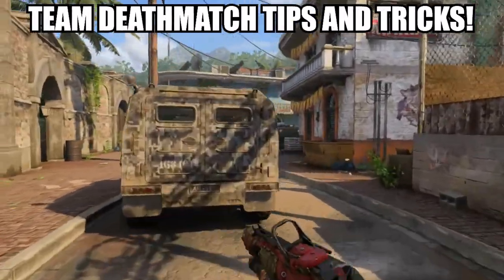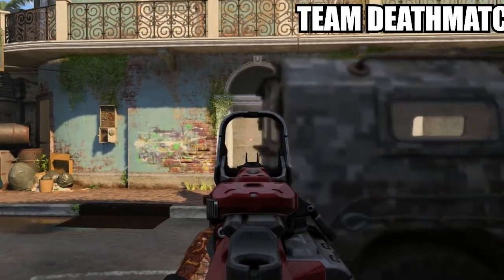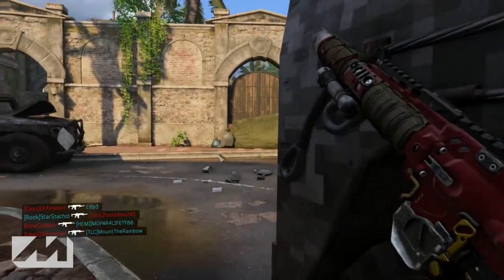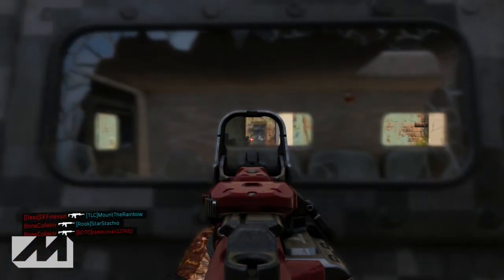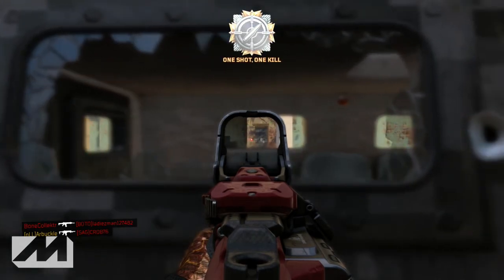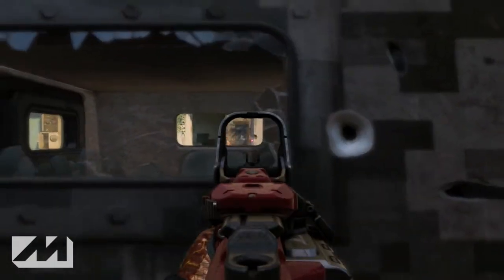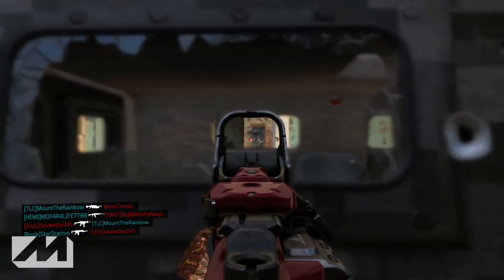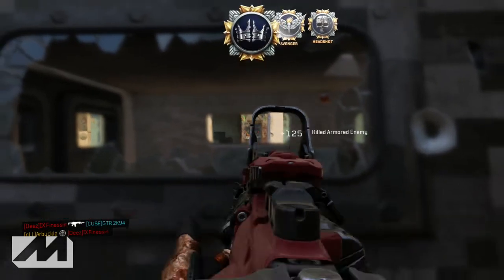★Black Ops 4: HOW TO DOMINATE TEAM DEATHMATCH! (BO4 Tips and Tricks)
102% 154K/150K

In this Black Ops 4 Video, I Show You Guys How To Dominate Team Deathmatch in Black Ops 4.